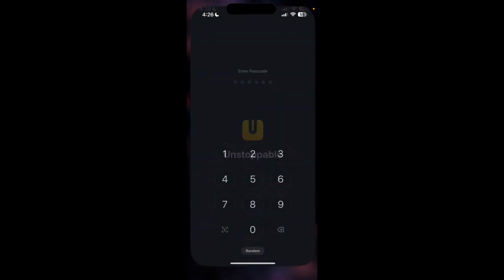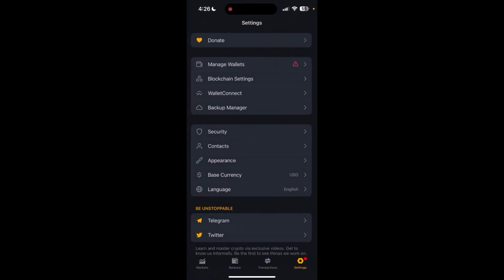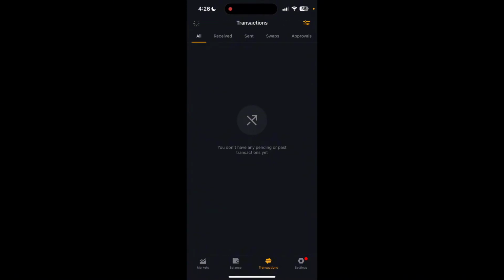How to Set Up Wallet for Tax Reporting in Unstoppable Wallet 2024?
In this video, I’ll walk you through the steps to set up your Unstoppable Wallet for tax reporting. Learn how to track your transactions, generate necessary reports, and ensure your wallet is prepared for tax season, making it easier to manage your crypto finances and stay compliant.